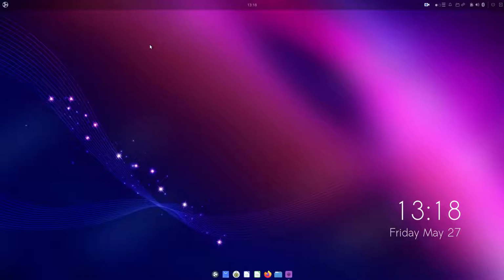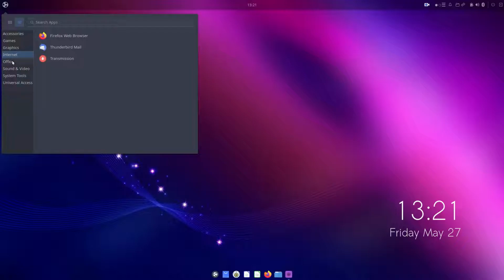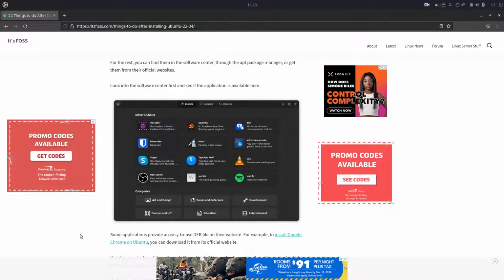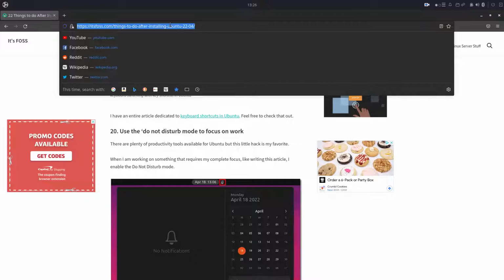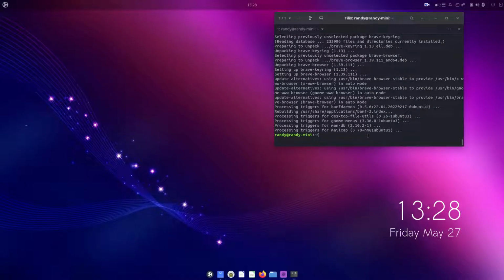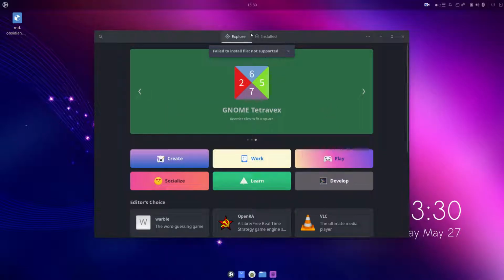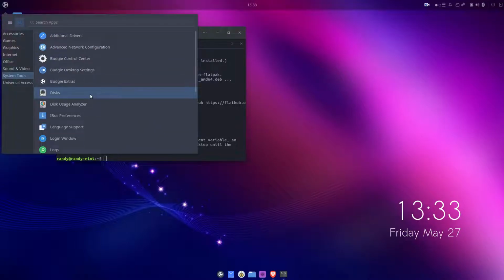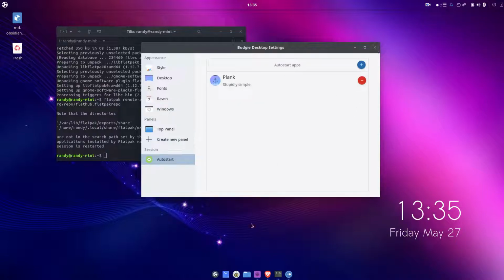Ubuntu 22.04 Budgie Desktop My First Look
I'm really digging the simplicity of Ubuntu Budgie. Here is my very-first time using it so that you can see what to expect if you decide to check it out.